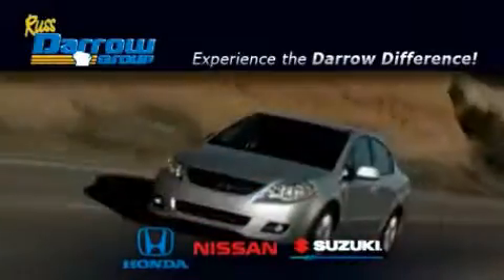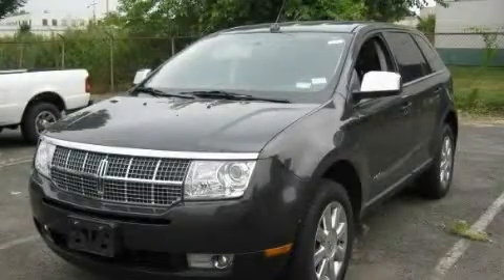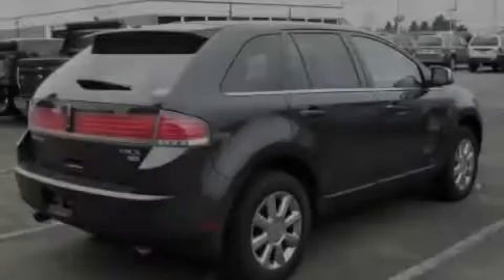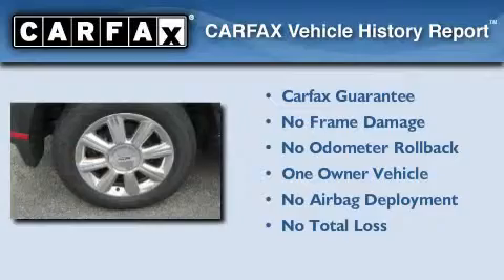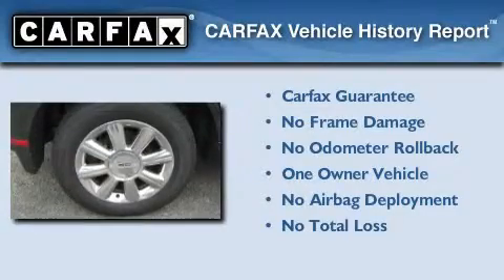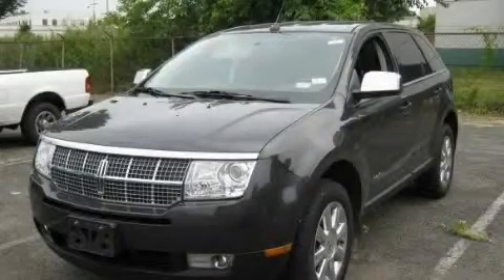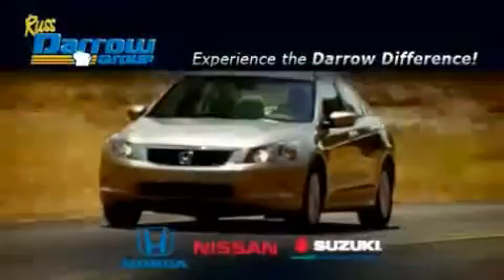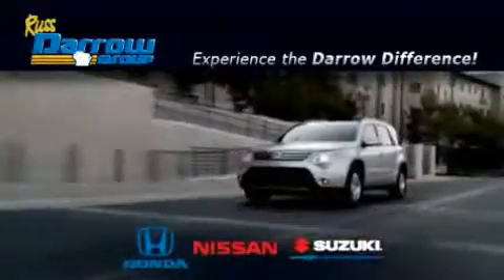Pre-Owned 2007 Lincoln MKX Milwaukee WI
Year: 2007
 Make: Lincoln
 Model: MKX
 Engine: 3.5L
 Trans.: Automatic
 Exterior: Alloy Metallic
 Miles: 36,722

 Stock: NTK8688

 9201 W. Brown Deer Rd.

 Preowned 2007 Lincoln MKX Milwaukee WI